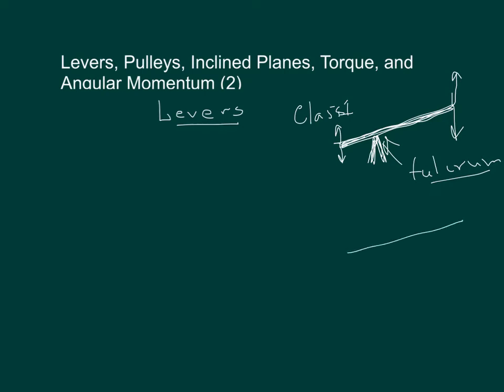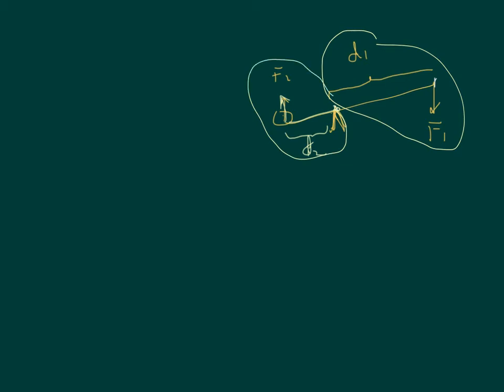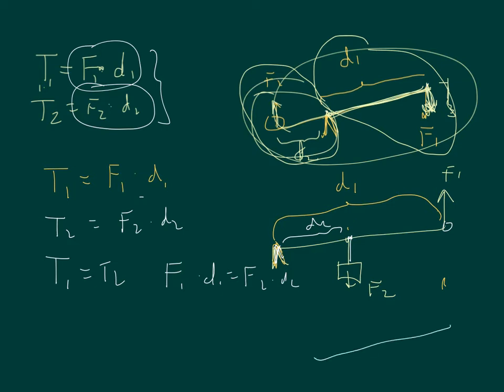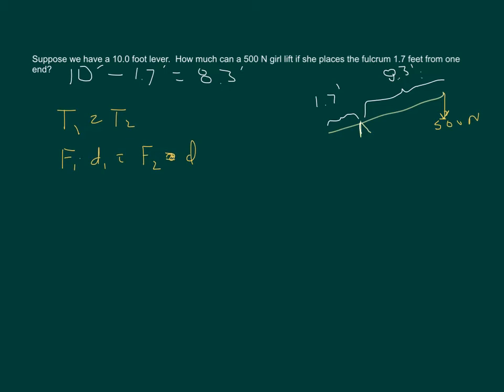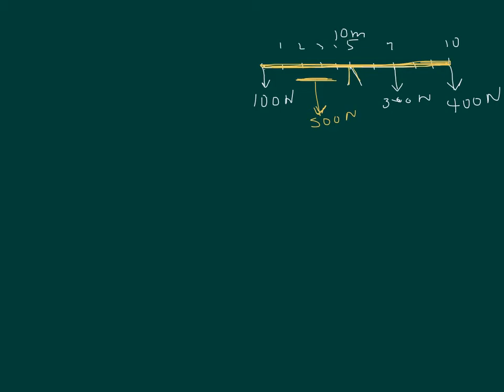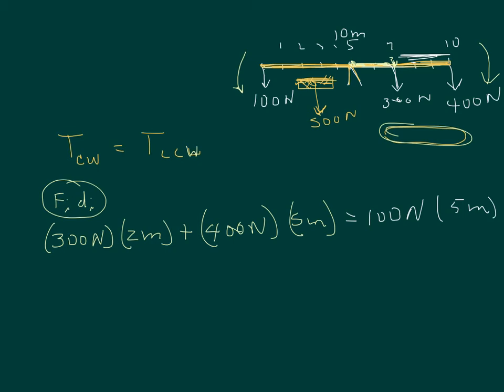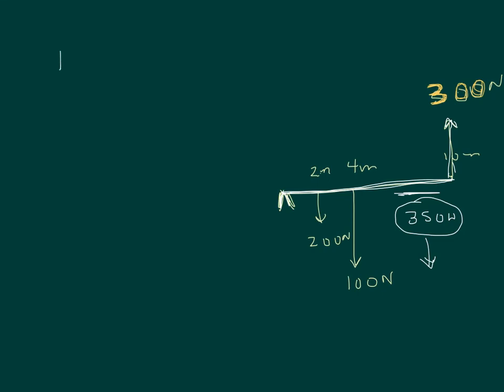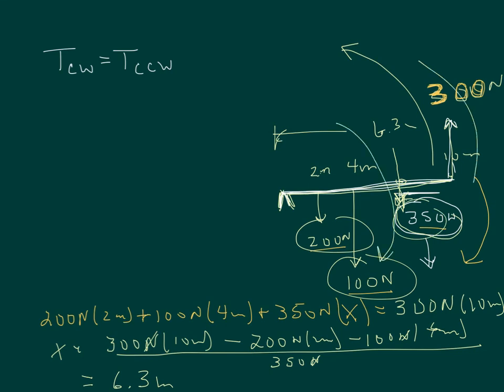Levers, Pulleys, Inclined Planes, Torque, and Angular Momentum (2)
Levers are discussed in the context of equal torques.